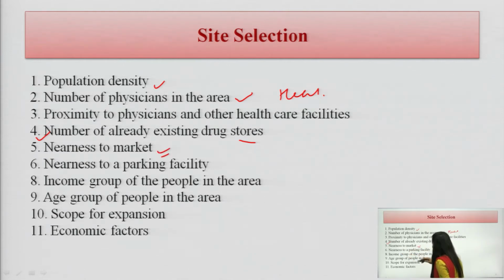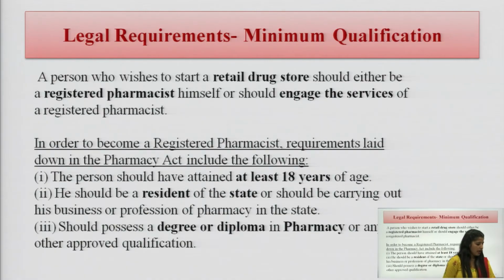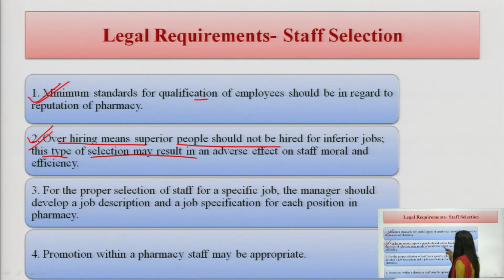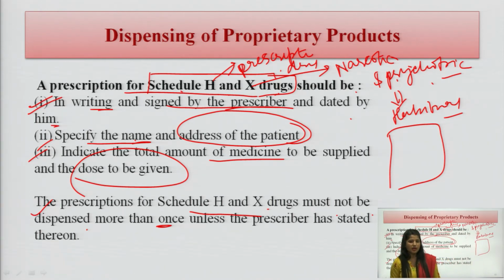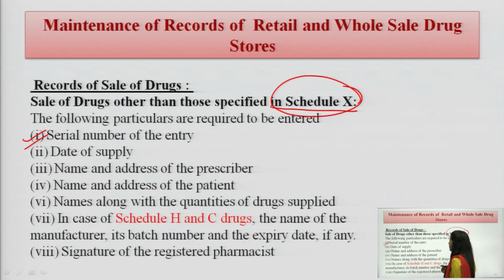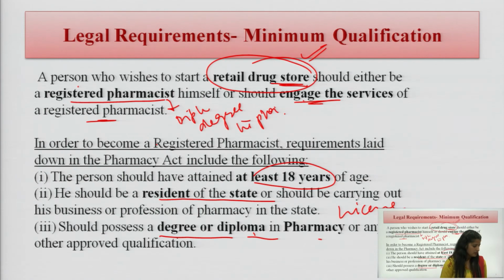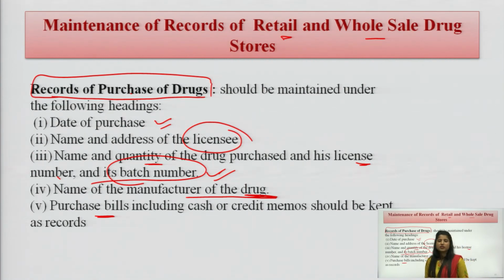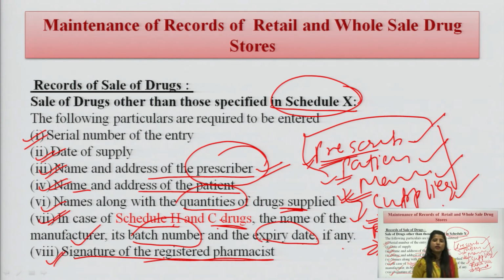Community Pharmacy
Subject:Pharmacy
Course:Pharmacy Practice